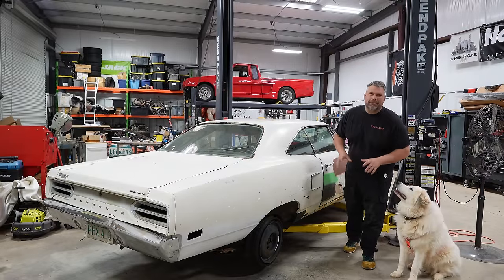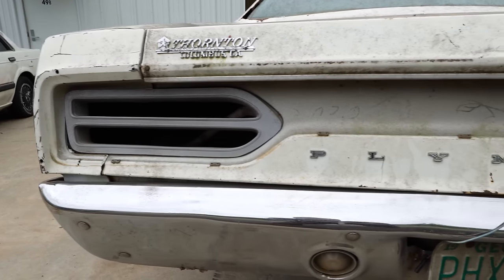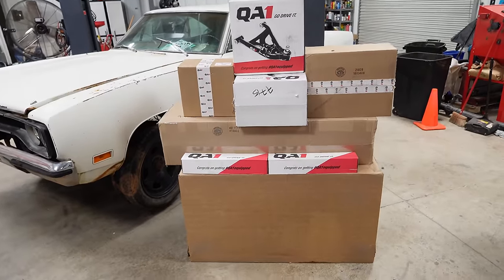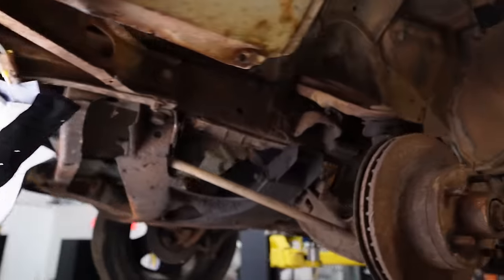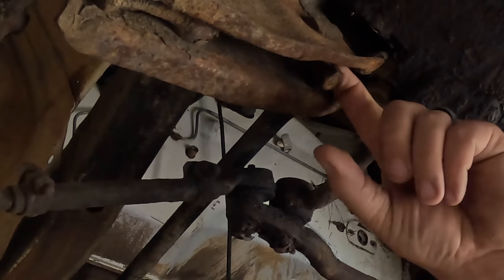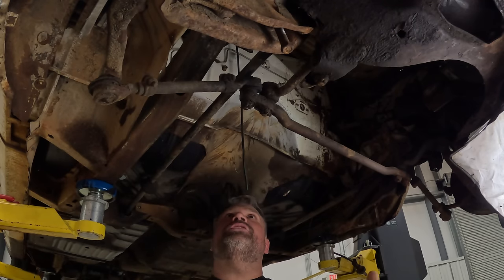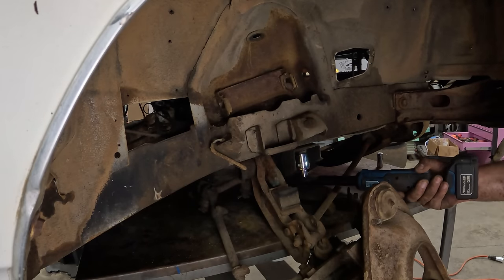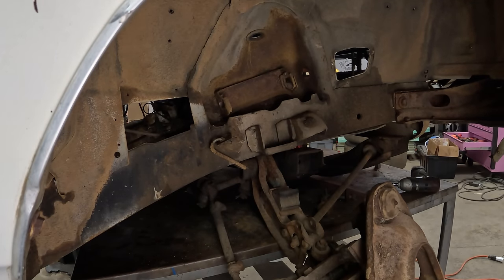Building My Dream Muscle Car Part 1 1970 Plymouth Sport Satellite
Today Jared gets to spend a day working on his favorite muscle car ever made, the 1970 B Body Mopar, specifically his Plymouth Sport Satellite. Moving the car around has been a nightmare due to the broken front suspension, so it tackles it by installing his favorite suspension setup, the QA1 Tubular front end. He brings the suspension tech into the modern era! And he spends some time explaining what a shock does in the role of the suspension.

Links to our partners:
Need oil? It has to be Valvoline!

Have a wiring project? Our Friends at WireCare have you covered!